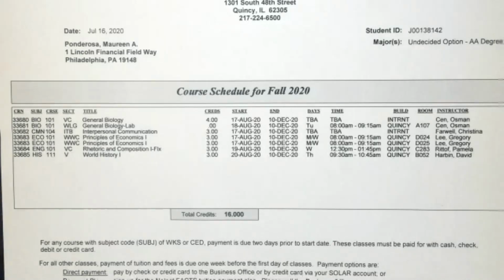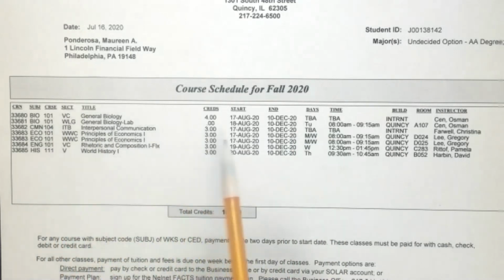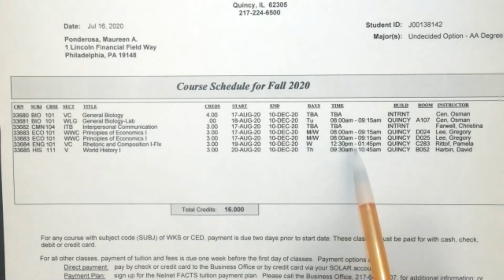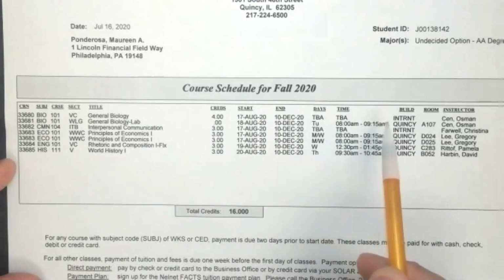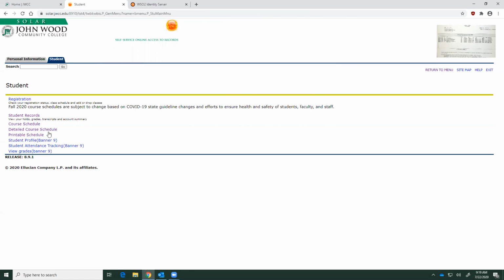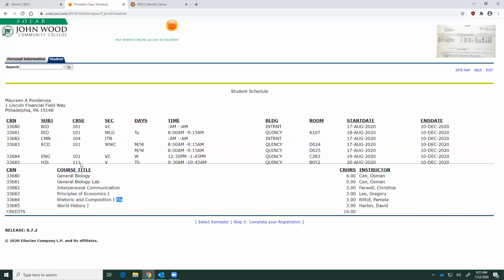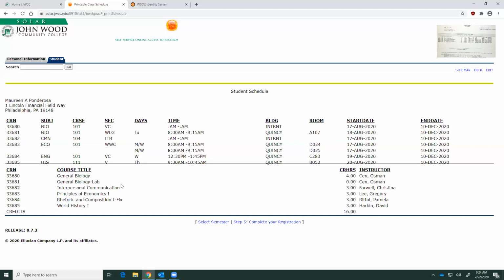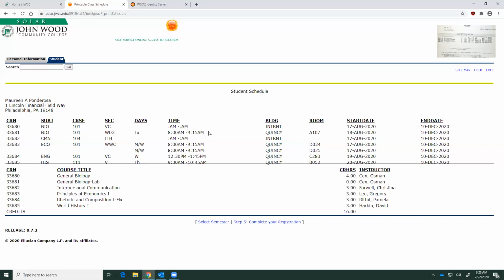Information For JWCC Fall 2020 Class Schedules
JWCC's Director of Advising & Retention Andrew Happekotte explains how class schedules will be adjusted for Fall 2020 due to the COVID-19 situation.